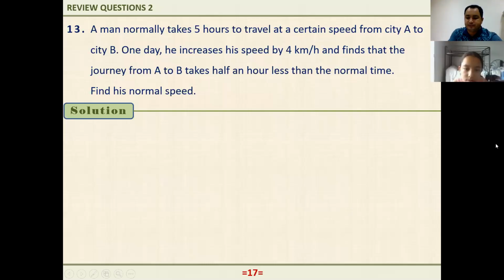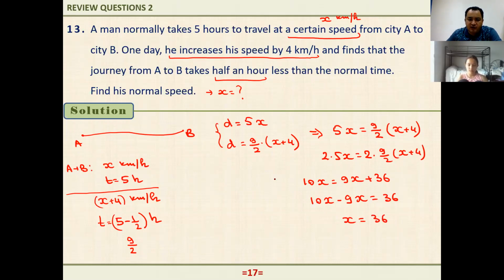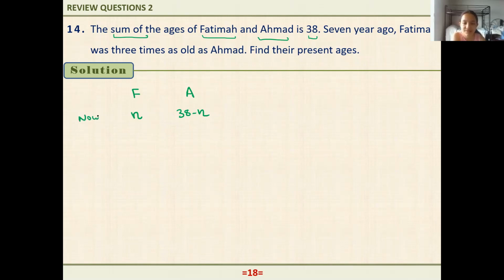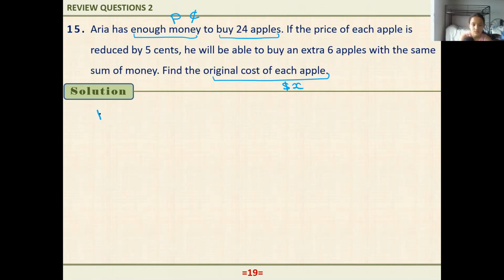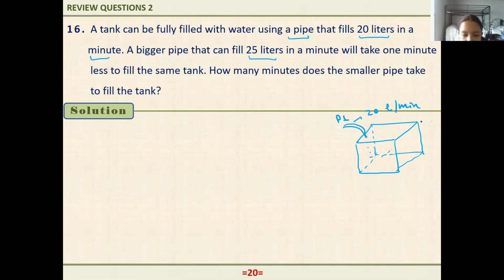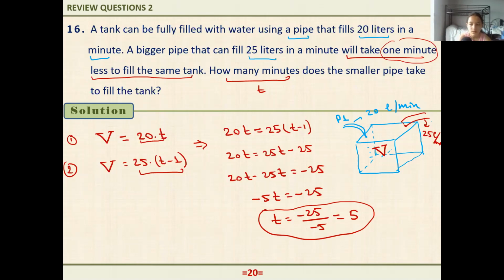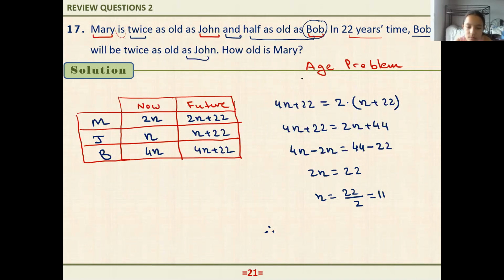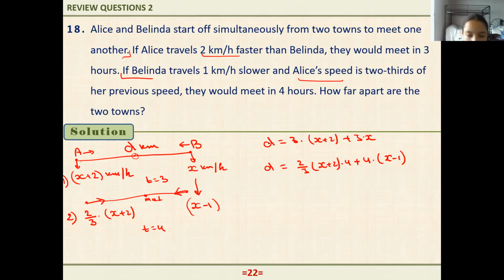L12 Algebraic Equations and Simple Inequalities